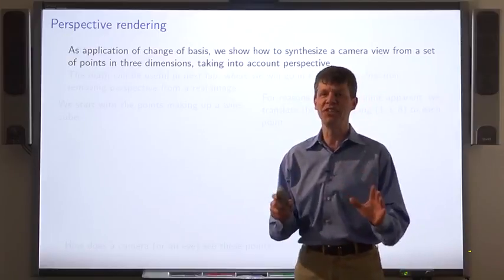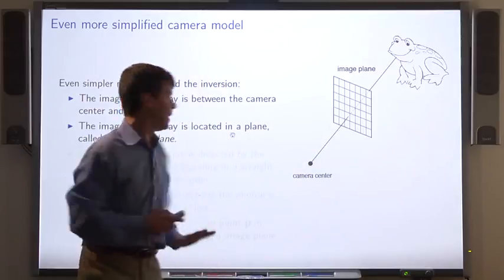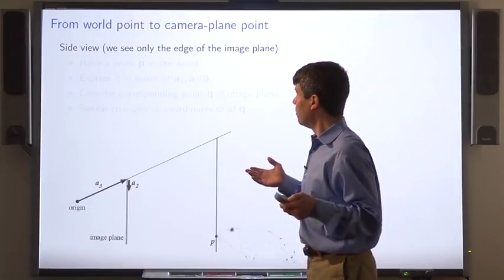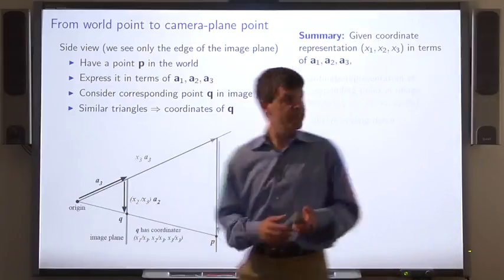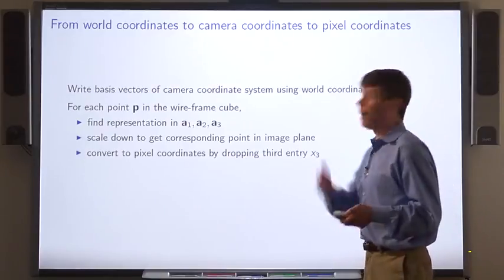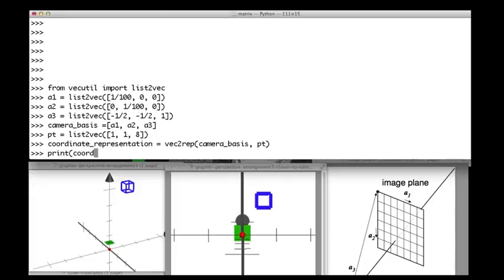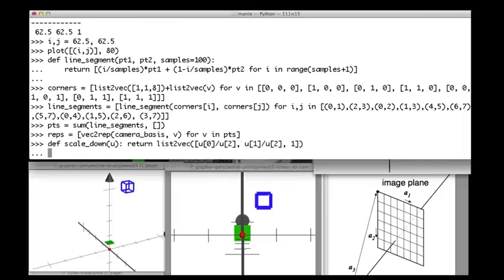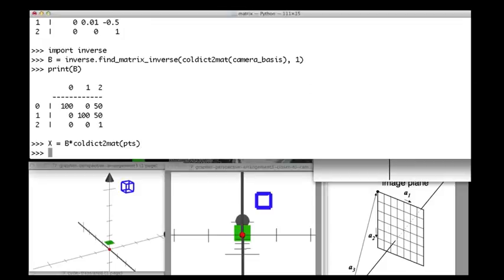[Coding the Matrix] Week 4 - Lec8